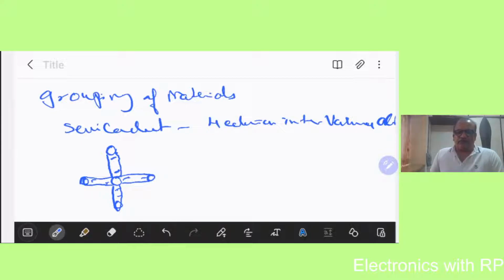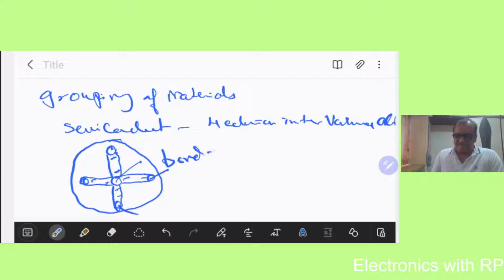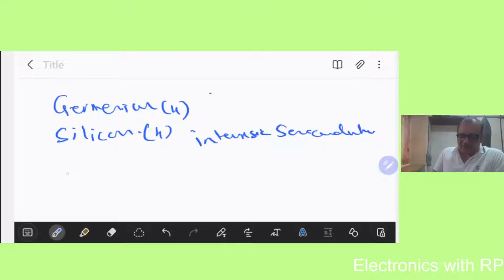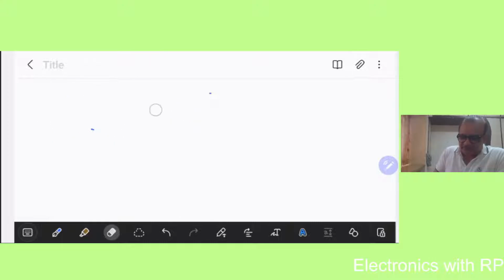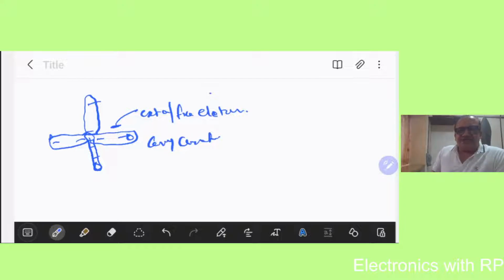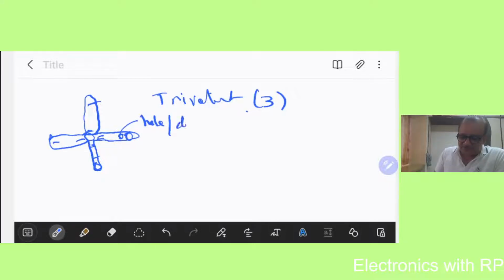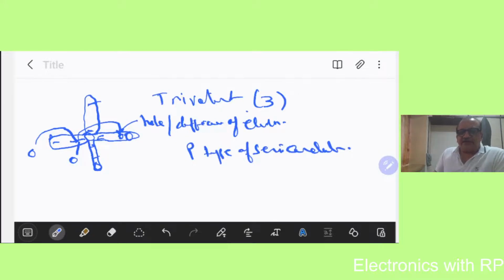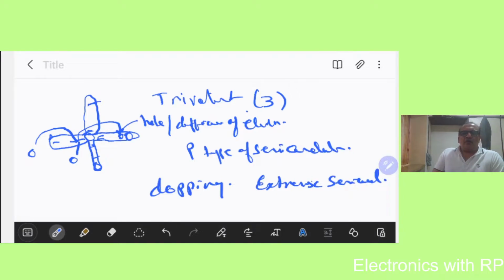Intrinsic Semiconductor, Extrinsic Semiconductor, Doping, N Type / P Type Semiconductor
Learning Basic electronics